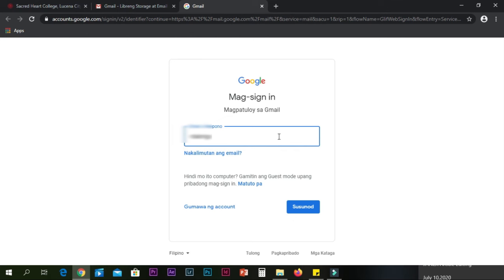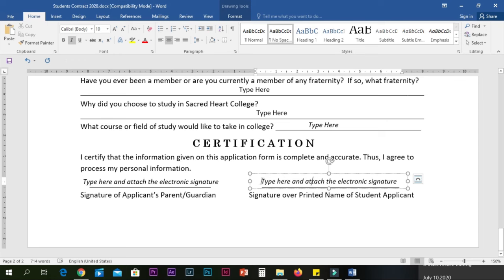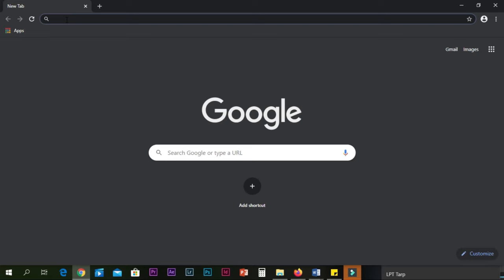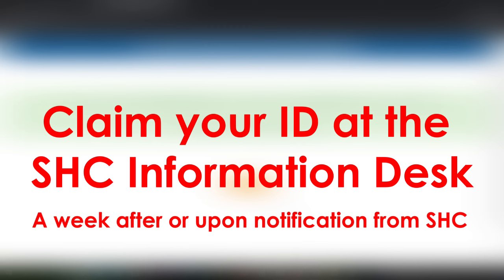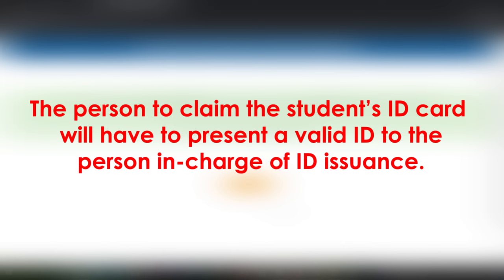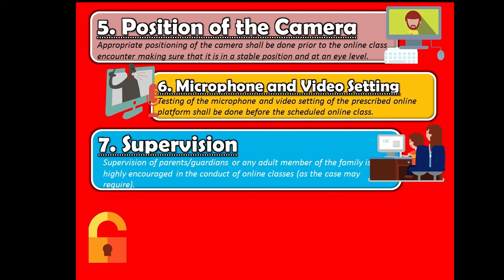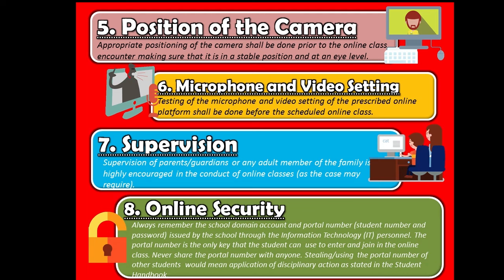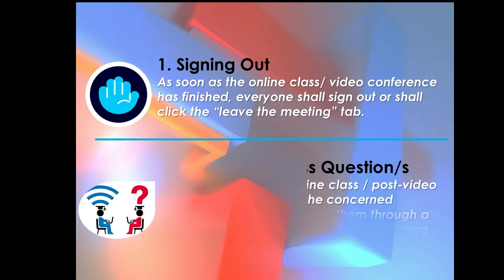Sacred Heart College, Lucena City , Online Student Services Part I